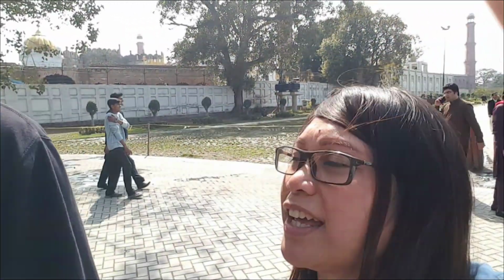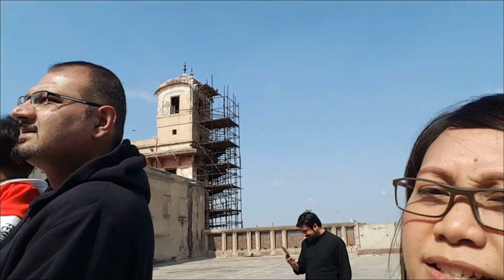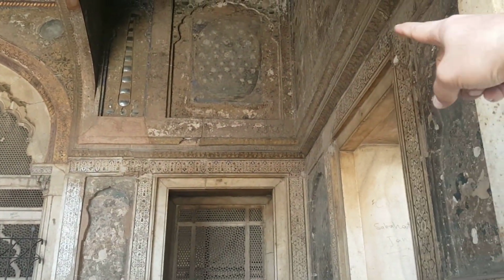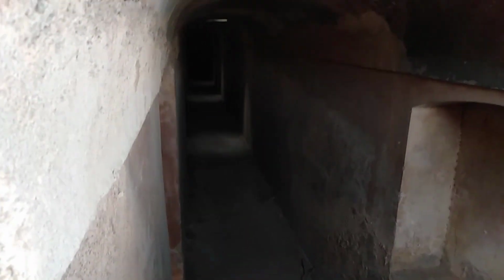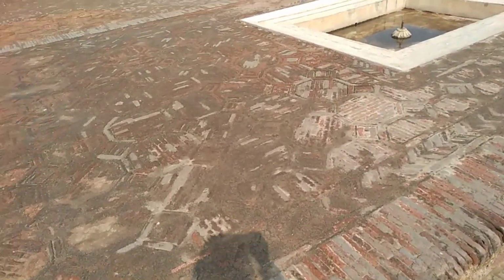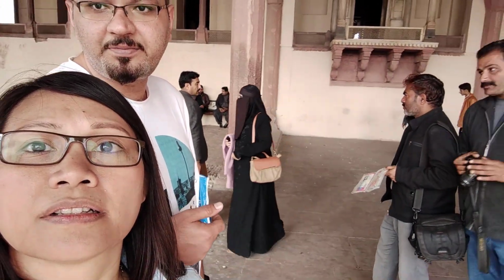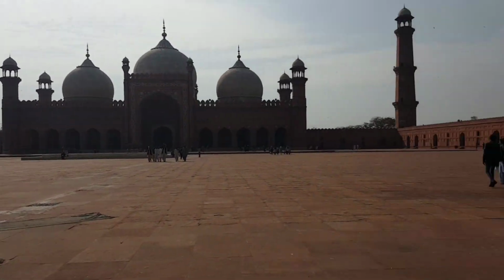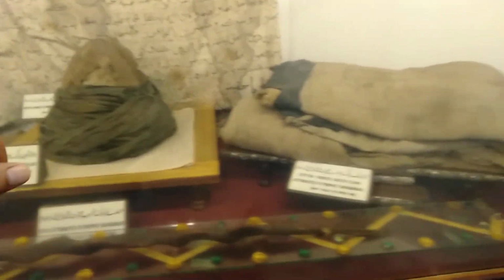Royal Fort Shahi Qila and Badshahi mosque Lahore Pakistan | Miggs Vlog (mind blowing)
Royal Fort, Shahi Qila & Badshahi mosque Lahore Pakistan My first and amazing visit. The Lahore Fort (Punjabi and Urdu: شاہی قلعہ‎: Shahi Qila, or "Royal Fort"), is a citadel in the city of Lahore, Punjab, Pakistan. The fortress is located at the northern end of walled city Lahore and spreads over an area greater than 20 hectares. It contains 21 notable monuments, some of which date to the era of Emperor Akbar.

Though the site of the Lahore Fort has been inhabited for millennia, the first record of a fortified structure at the site was in regard to an 11th-century mud-brick fort The foundations of the modern Lahore Fort date during the reign of Emperor Akbar,.

And after the fall of the Mughal Empire, the Lahore Fort was used as the residence of Ranjit Singh, founder of the Sikh Empire. The fort then passed to British colonialists after they annexed Punjab following their victory over the Sikhs at the Battle of Gujrat in February 1849. In 1981, the fort was inscribed as a UNESCO World Heritage Site for its "outstanding repertoire" of Mughal monuments dating from the era when the empire was at its artistic and aesthetic zenith